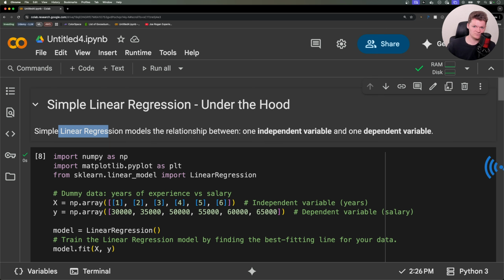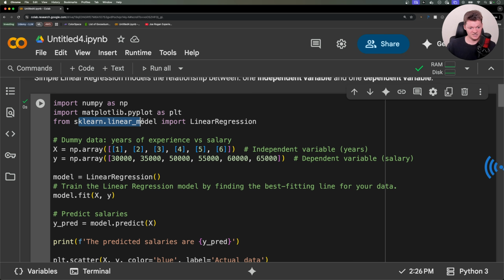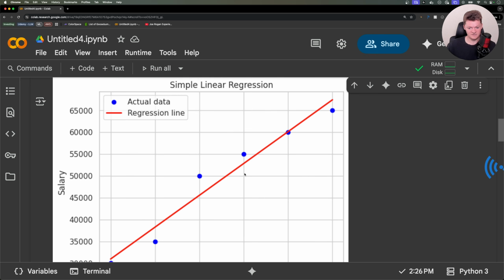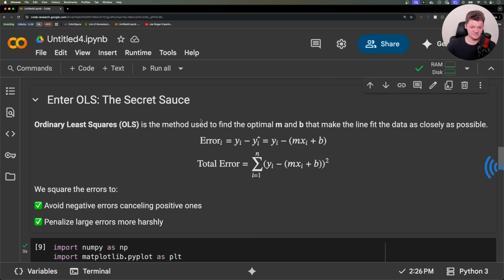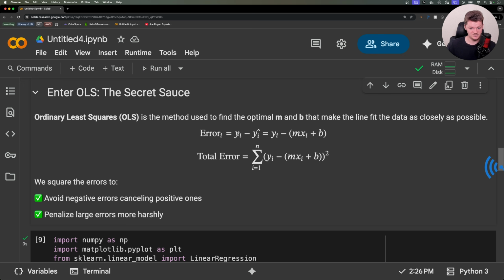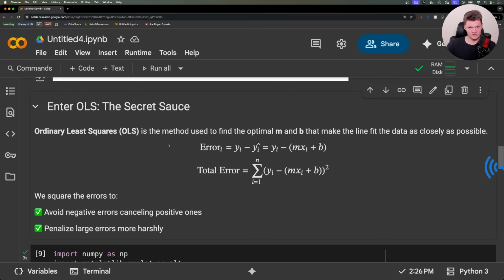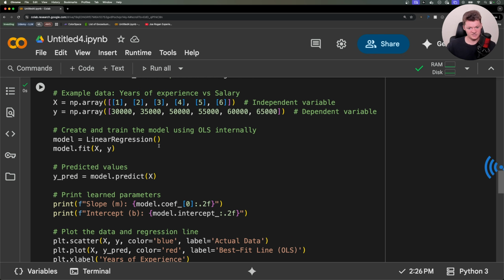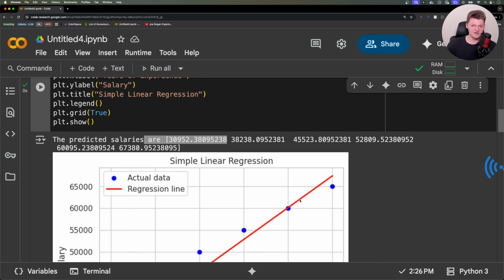Machine Learning - Simple Linear Regression Under the Hood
Learn the fundamentals of simple linear regression, how it works, and how to visualize it using Python and Matplotlib.

⌛ Timestamps
0:00 - Simple Linear Regression
0:52 - Ordinary Least Squares
1:50 - Why Sqare the Error?
2:06 - Plotting OLS with Python